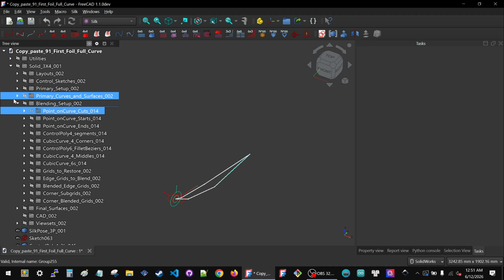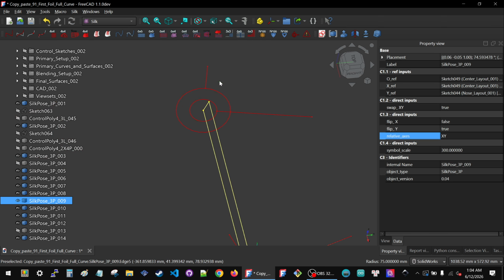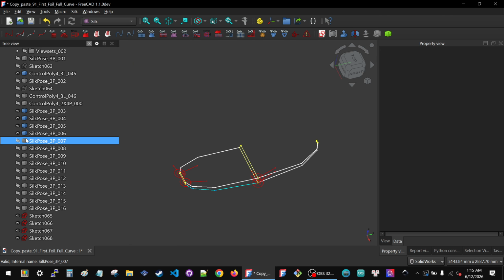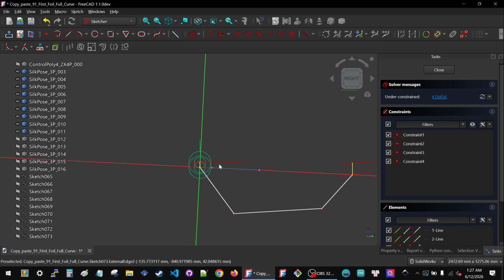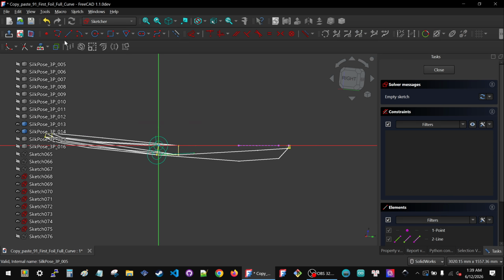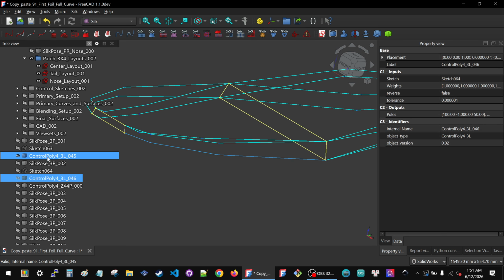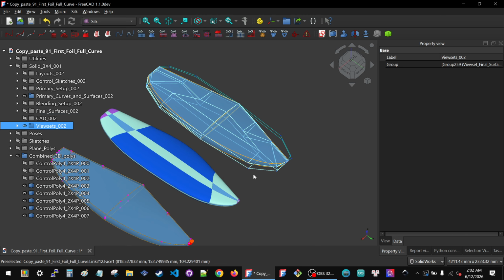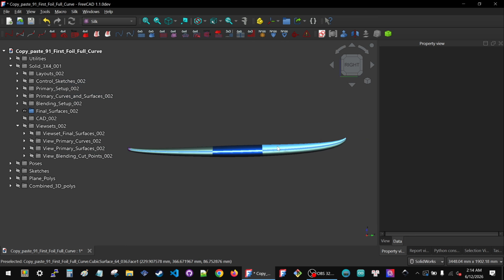FreeCAD Silk - Complete Tutorial Series 33 - Full Foil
first curve was a 31 minute session. next 7 curves is a 84 minute session. so 12 minutes for each curve. faster but a ton of work.